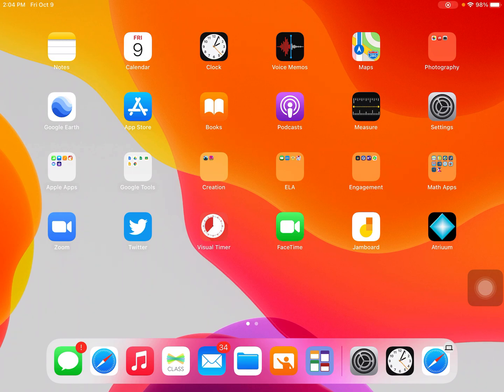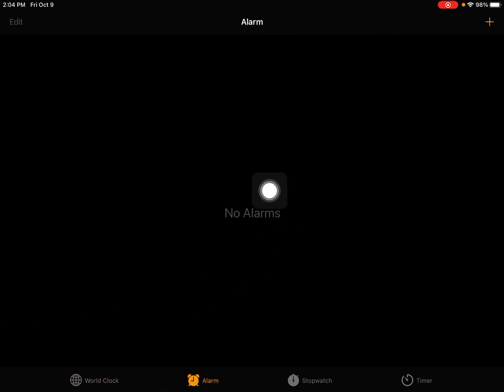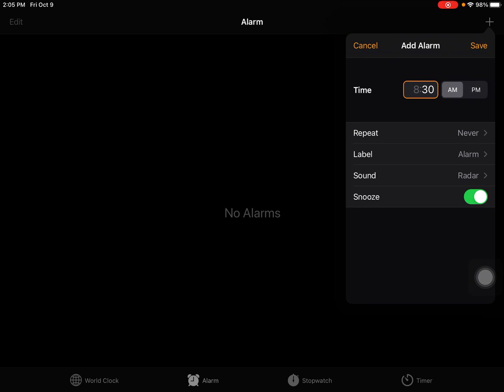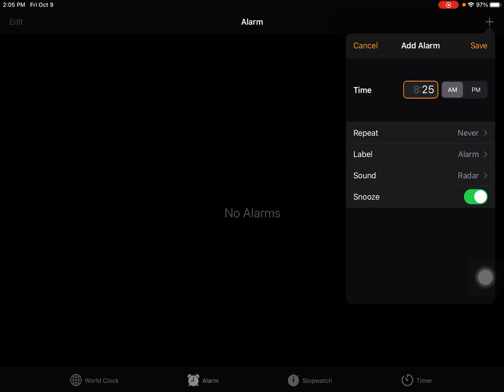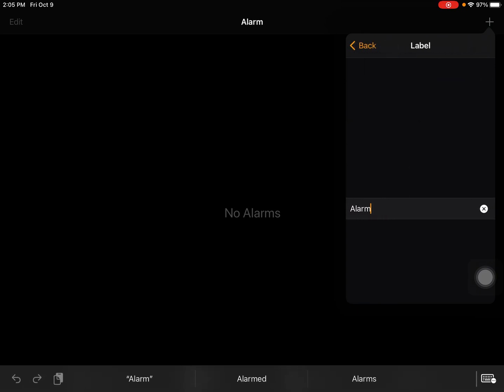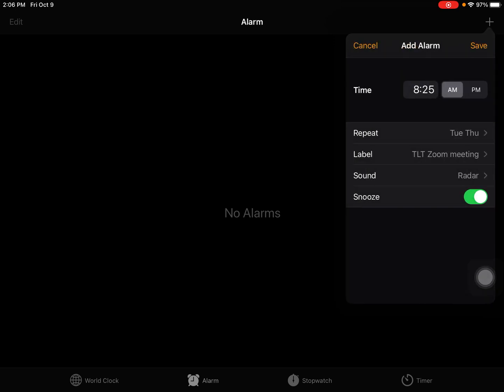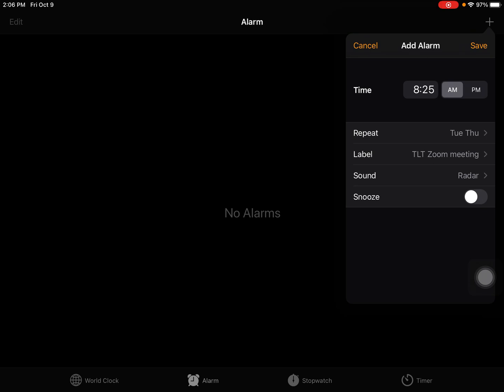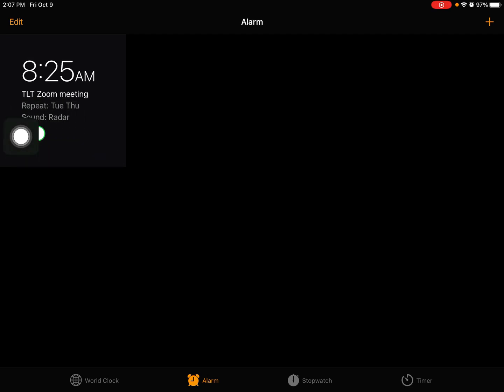Setting an alarm on your iPad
Learn how to set an alarm using your iPad clock app.